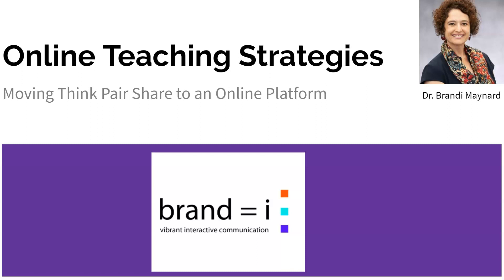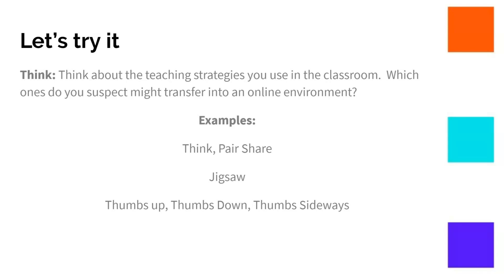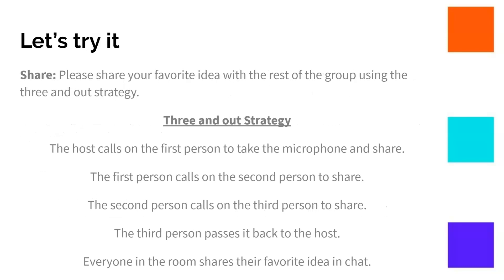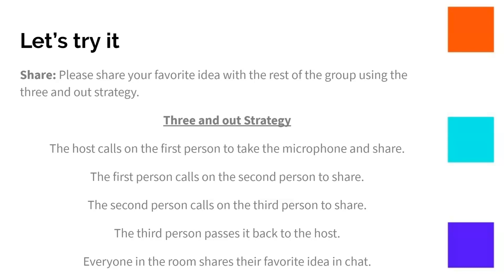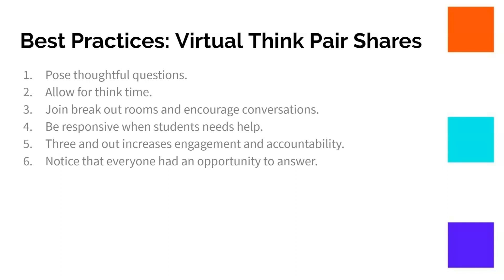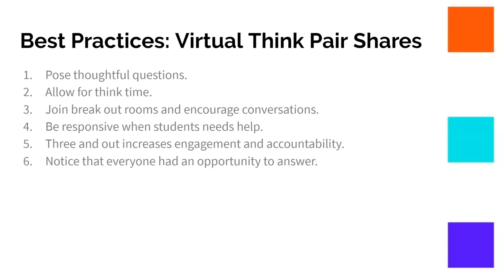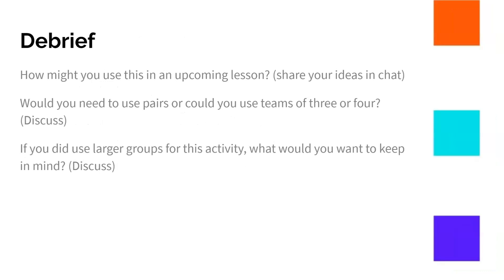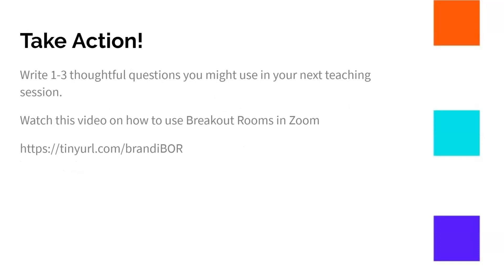Online Teaching Strategies- Moving Think, Pair, Share to an